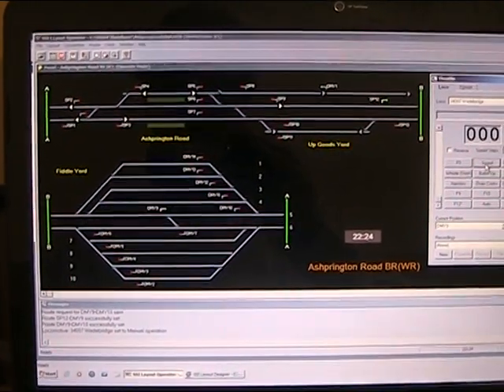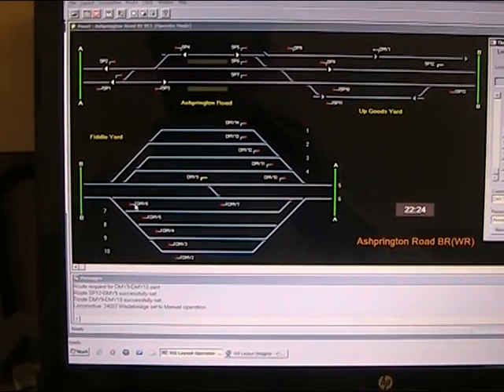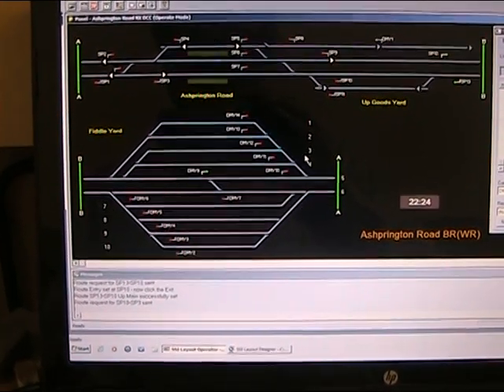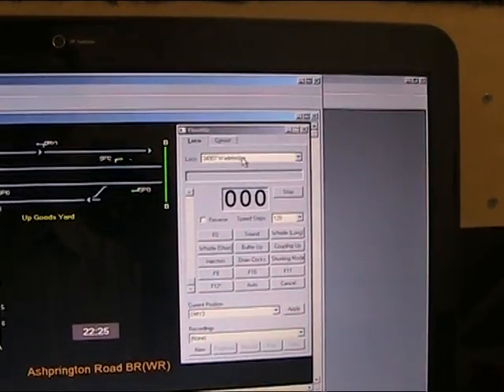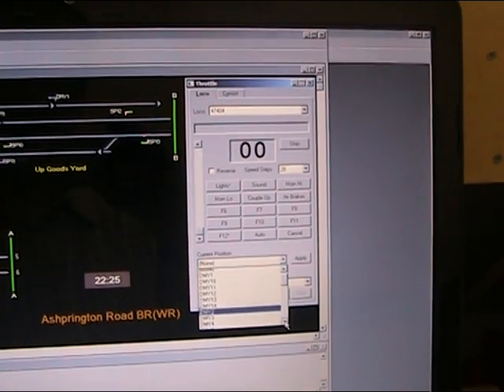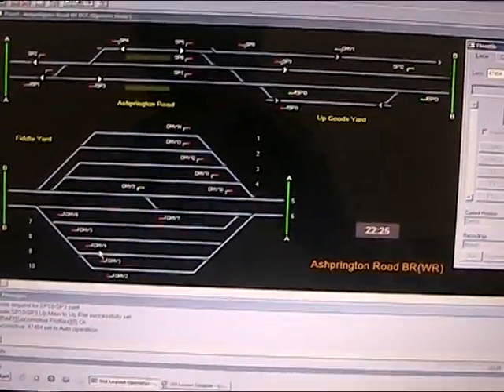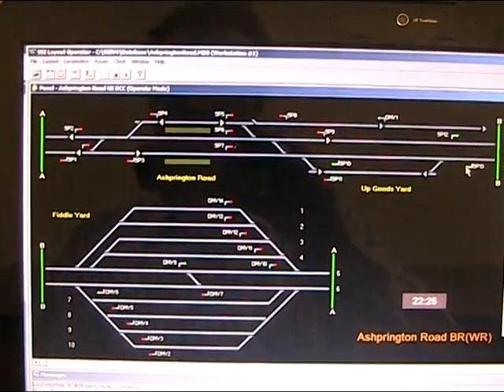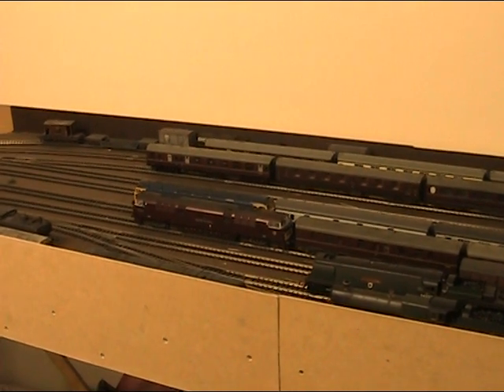SSI Computer control of Bachmann Class 47 (Part 1)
This video is part 1 of a demonstration of a Bachmann class 47 being controlled automatically on 'Ashprington Road' by the SSI Model Railway Control system software produced by GPP Software